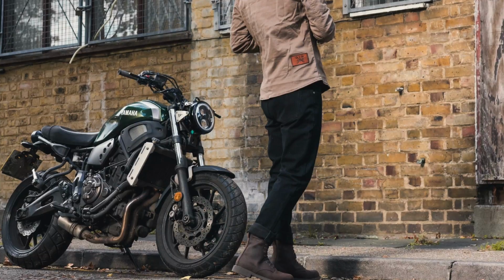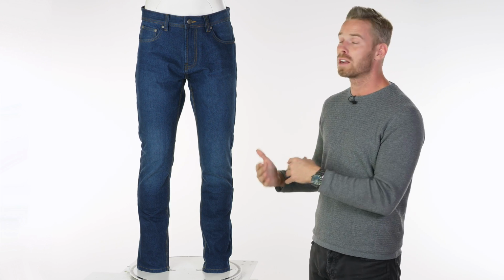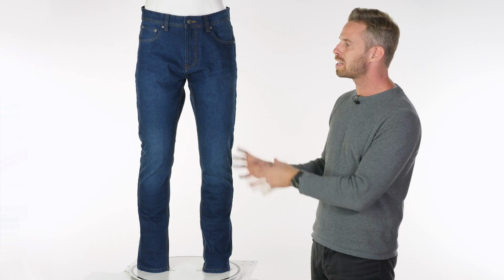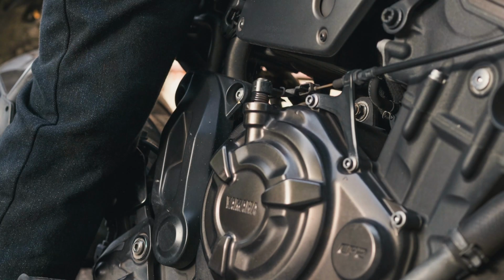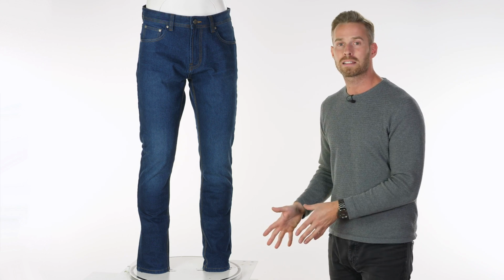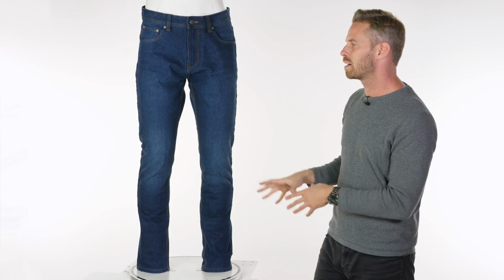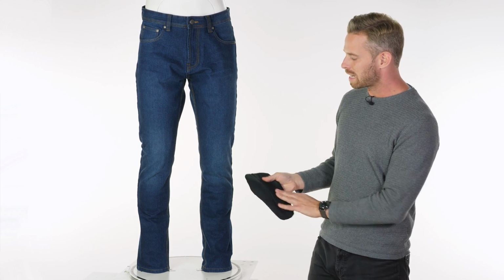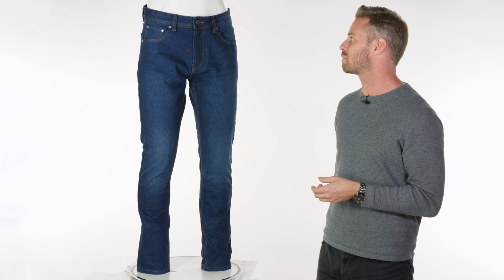Resurgence Ultimate Ultra Lite Single layered Motorcycle jeans REVIEW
The single layered jeans we've all been waiting for. AA CE approved and cracking value. In stock and available now from Urban Rider:

Resurgence Gear has woven PEKEV® Ultra Lite fabric into cotton and elastane denim, making the Ultimate single-layer jeans the lightest, most comfortable yet highly abrasion resistant jeans you can get. As one of the most effective modern day protective fabrics, PEKEV® is 15 times stronger than carbon steel and is resistant against acids, bleach, detergents, UV rays, moisture and pretty much anything else you can throw at it. Included in the price is CE approved D3O® Ghost knee and hip armour - some of the lightest, thinnest, most flexible and breathable impact protection on the market right now. Combined, this secures the Ultimate jeans their CE Level AA safety rating, so you really are getting a whole lot of bang for your buck.

These jeans really are impressive, not least because of their superior abrasion resistance but because they can be worn all day - PEKEV® has great heat dispersing properties, keeping you cool and comfortable, while the built in stretch gives you full flexibility the second you don these jeans. The awesome little bonus of height adjustable knee armour pockets also ensure you’ll be riding for hours without any annoying pinching or chafing.